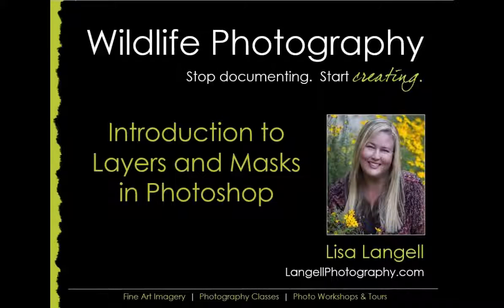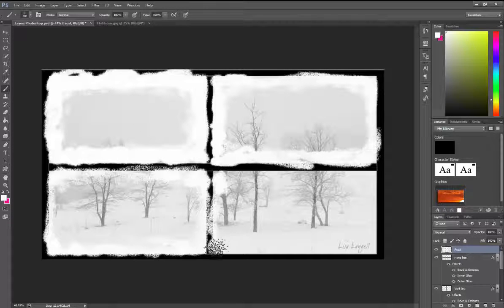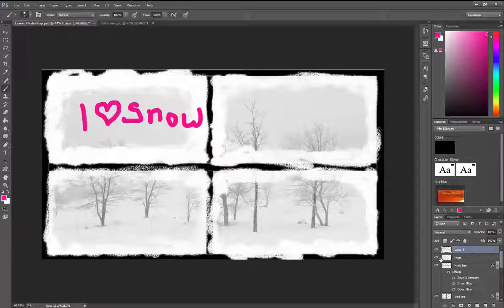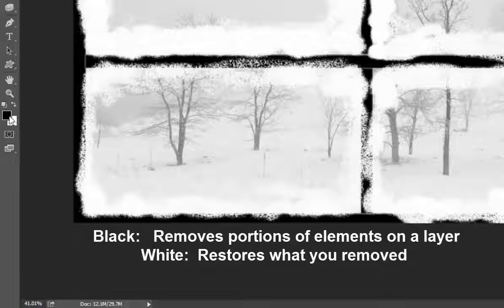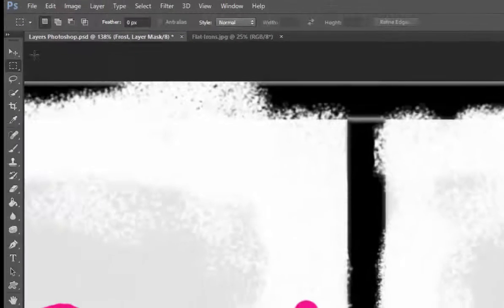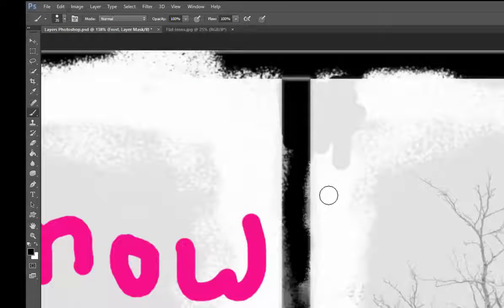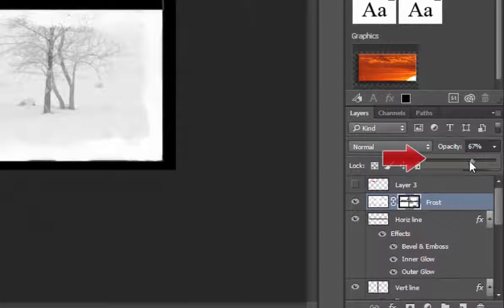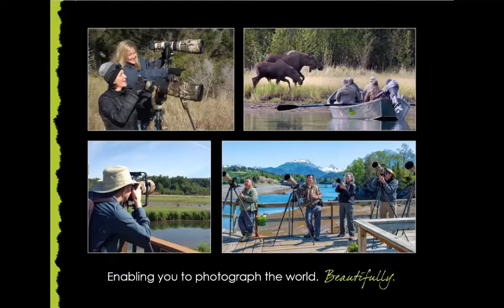Understanding Layers and Masks in Photoshop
In simple language and imagery, I explain what a layer and a mask is, using Photoshop. You will also learn a few basic steps needed to create your own layer and mask.

Want more instruction? for more workshops, classes and information! Check back frequently as the options are frequently updated.